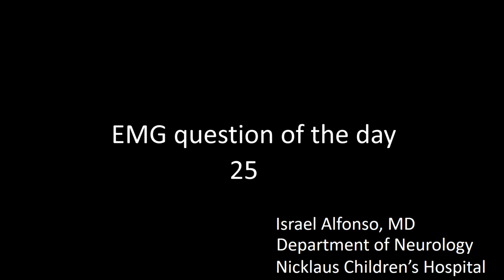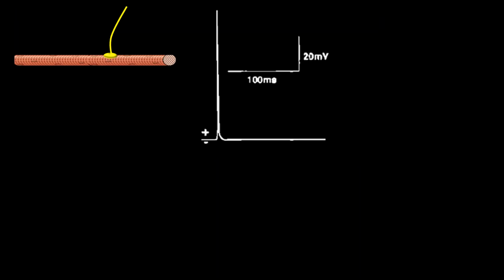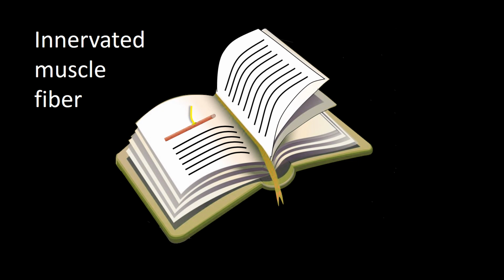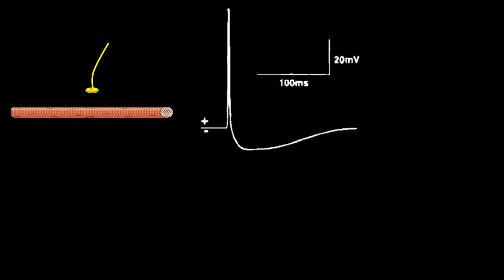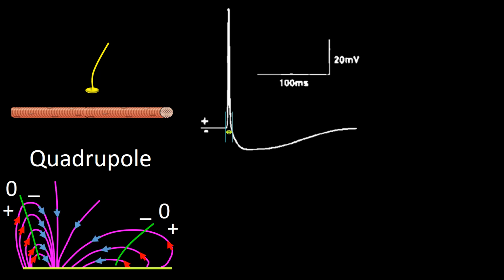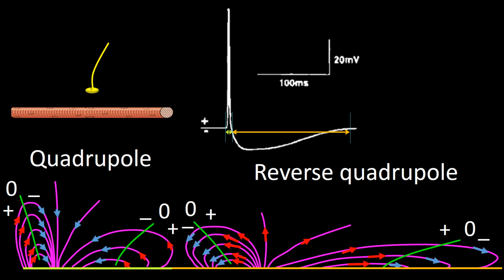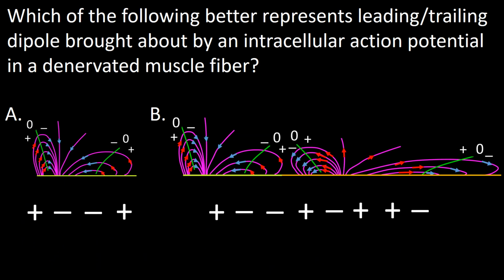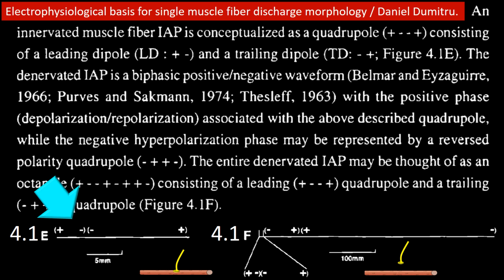EMG question of the day 25